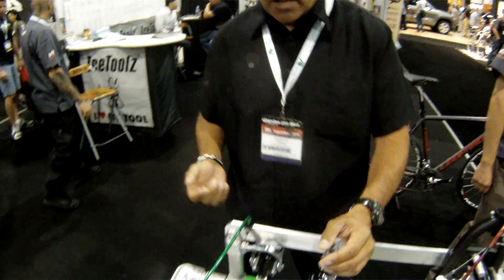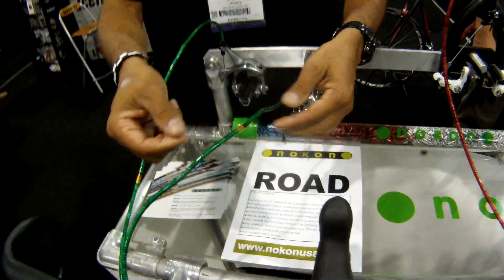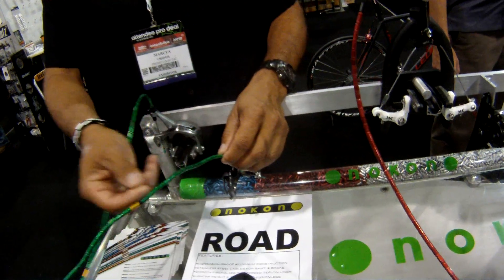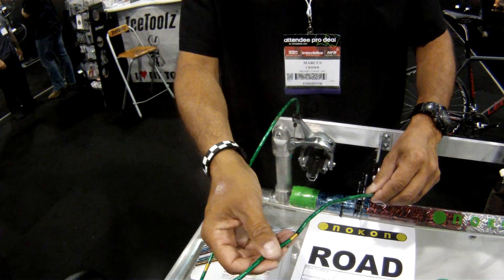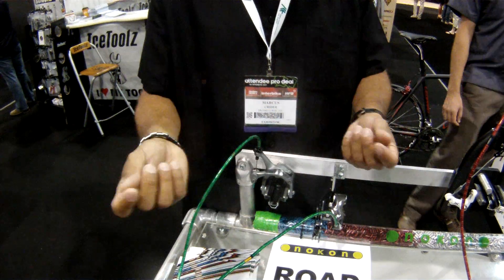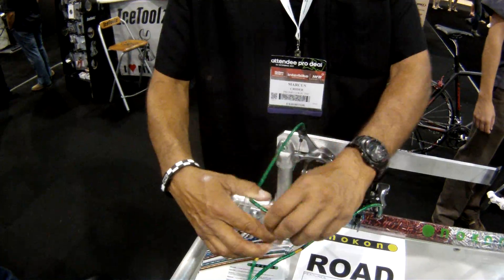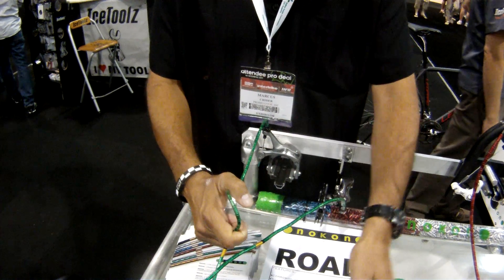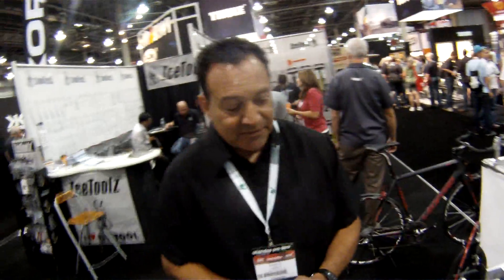Nokon cable @ 2011 Interbike